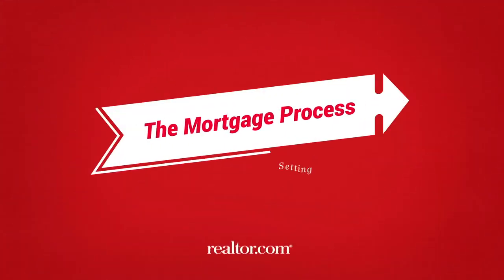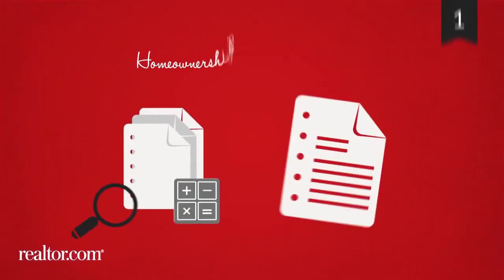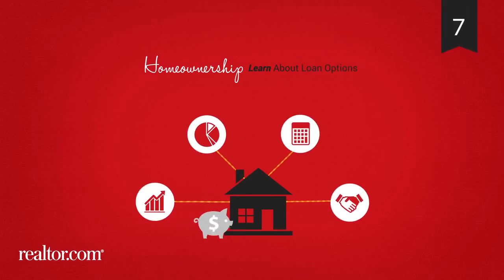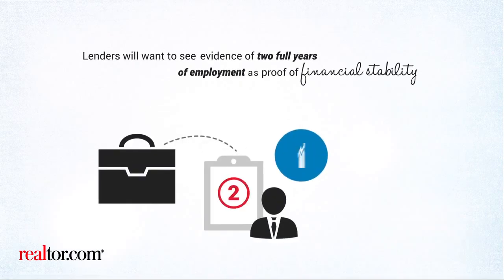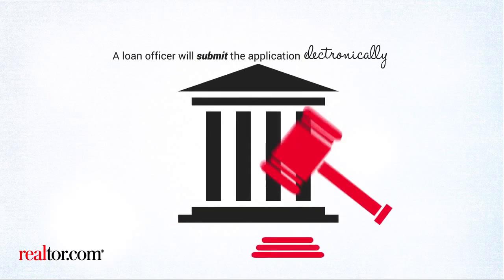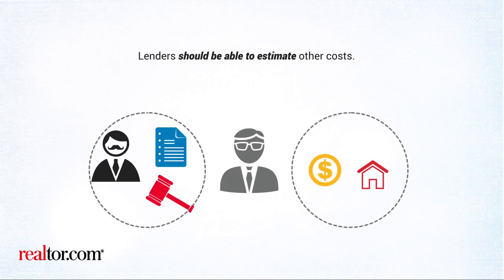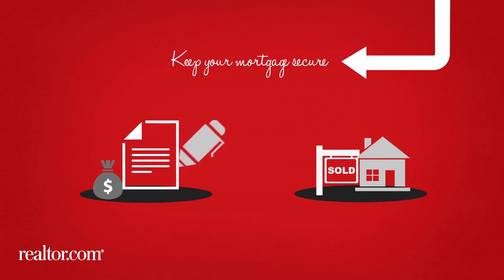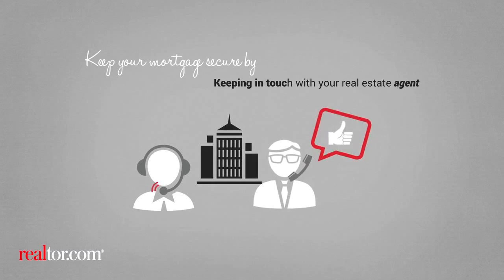The Mortgage Process on Buying a Home from Realtor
Here's another great video from Realtor.com, this time helping you understand the Mortgage Process on Buying a Home.
Learn more about the mortgage process and setting expectations. In this video, we help guide you on the path to homeownership by laying out the documentation you will need, timing involved, potential fees and how to find the right lender for your home loan. We are here to help you understand the home buying process and help you buy your own piece of real estate.
The Real Estate Plate Radio Show Live on WGBB

The following is all typed in to make sure my videos have a fighting chance to be discovered in the vast real estate youtube world.  It is highly possible that if you discovered me without knowing me or referred to me, then you found me due to theses words.    If you are a Real Estate agent looking to be discovered on YouTube, through the youtube algorithm and google algorithm,  then I suggest taking a similar approach at the end of the description o your Real Estate videos.
For the rest of the youtube world its just nonsense
Real Estate Words / Gibberish for the Google / YouTube Real Estate Algorithm The Real Estate Plate YouTube Channel
* real estate on youtube and real estate youtuber
* realtor.com useful realtor tips / useful realtor advice and realtor tools
* Long Island Real Estate Agent / Long Island Realtor
* Real Estate Horror / Real Estate Horror Story / Real Estate Horror Stories
* Halloween Real Estate and Real Estate Nightmares
* NYC Real Estate Agent / NYC Realtor
* Landlord / Tenant
* NYC Landlord / NYC Tenant
* Long Landlord / Long Island Tenant
* Real Estate Investing / Real Estate World
* The Real Estate Plate / real estate plate
* Year End Prediction - real estate predictions - real estate prediction
* real estate radio / real estate vlog
* Real Estate Vlog / Real Estate Vlogger
* New York Real Estate / NY Real Estate
* real estate youtuber / real estate youtube
* real estate journey / youtube journey
* real estate investing / youtube for real estate
* real estate plate / real estate
* Syosset Real Estate Agent / Syosset Realtor
Ok enough Real Estate Words / Gibberish for the Google / YouTube Real Estate Algorithm for The Real Estate Plate YouTube Channel